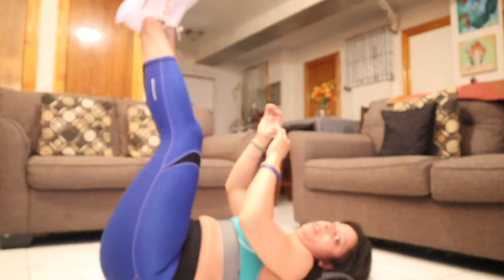Workout at Home Butt Lifting toning